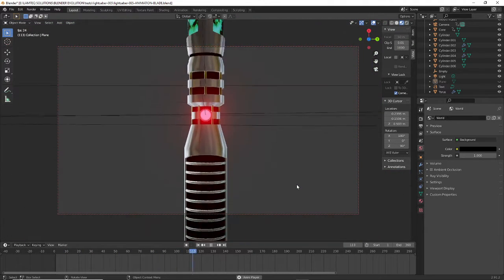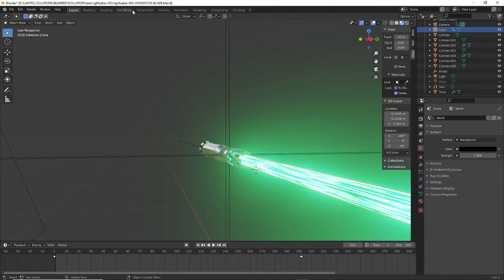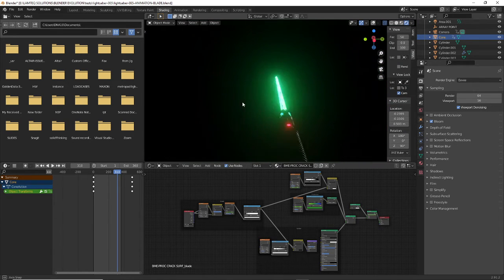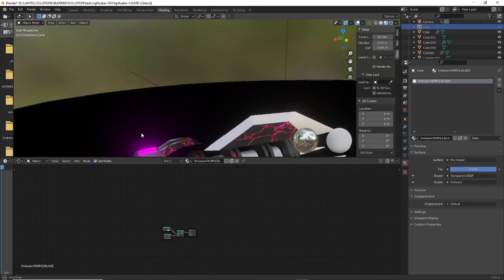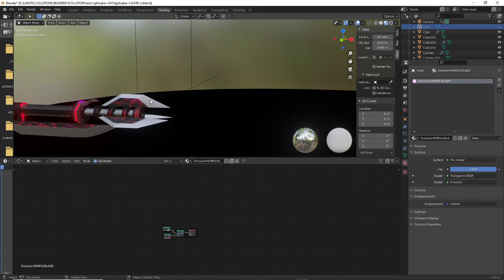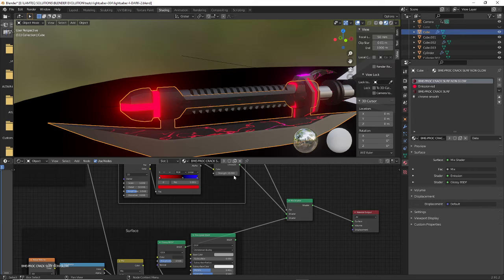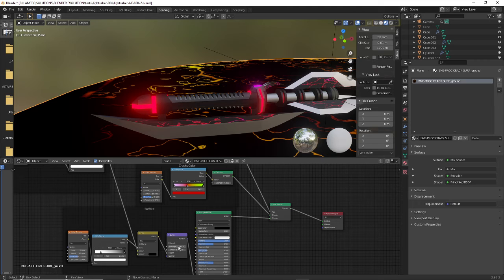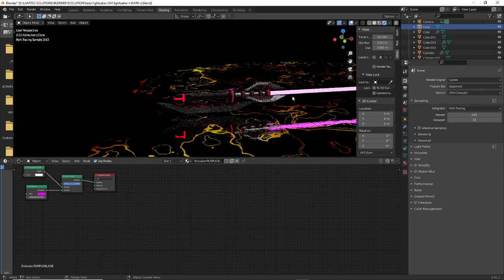I built a Lightsaber | Blender Learning Log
Always wanted to make my own Lightsabers... so I gave it a go!
Been a couple of weeks since I last uploaded anything, busy time on this side of the screen. Been recently playing with Booleans and Arrays in Blender 2.9.

The challenge was to start from scratch and for one hour build a lightsaber using modifiers. which was a lot of fun. Textures and colours however took a couple of weeks lol!
Bigger video in the works showing each of my blades.